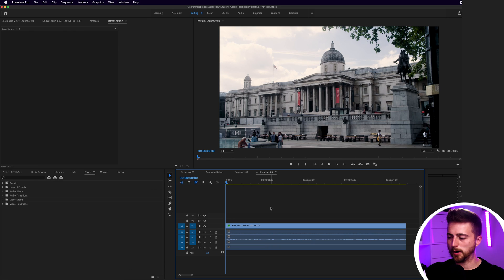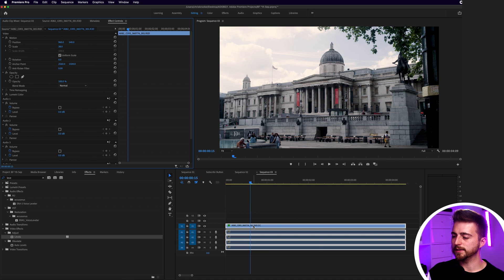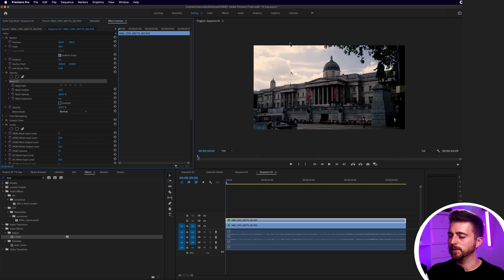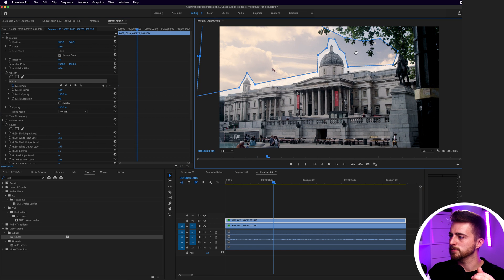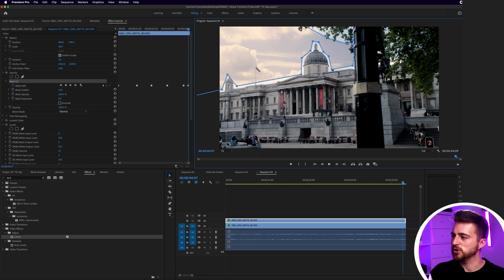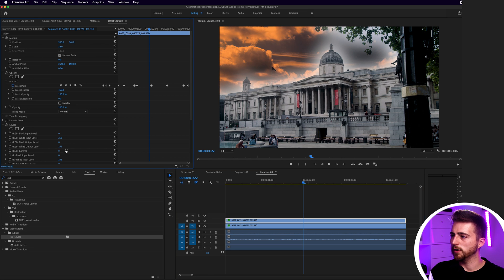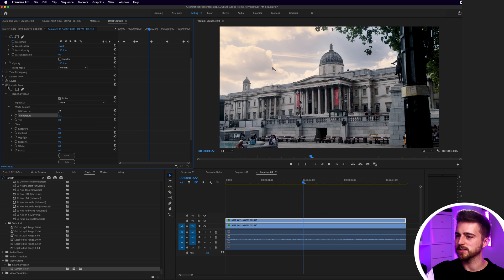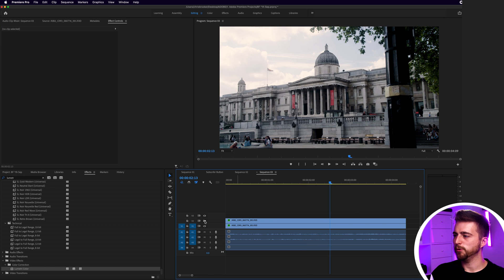Use Masking to Restore Highlight Detail - Premiere Pro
In this video, I walk you through the process of how you would restore some highlight detail in your footage using levels and masking.